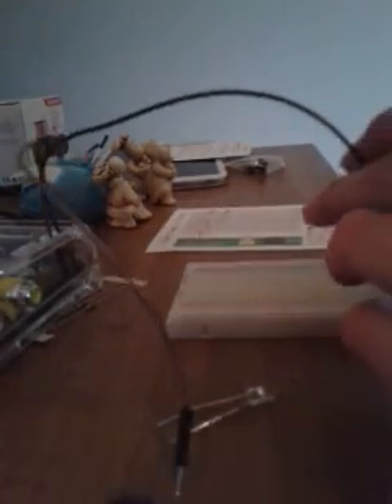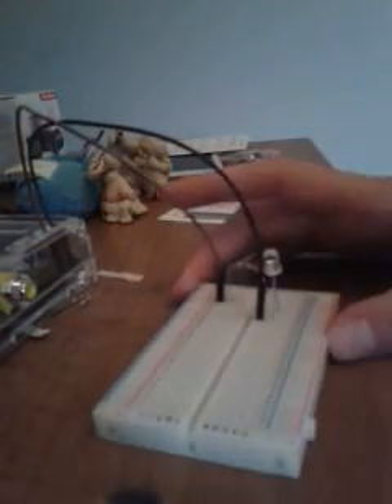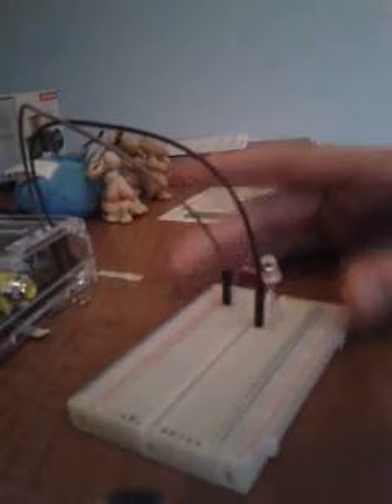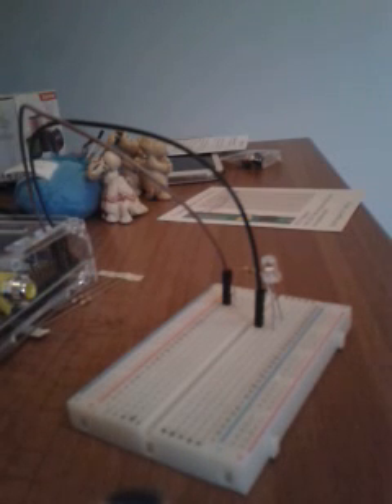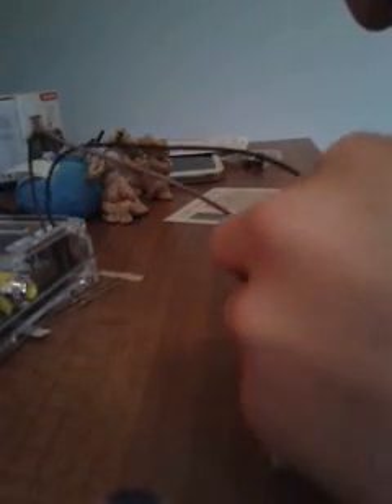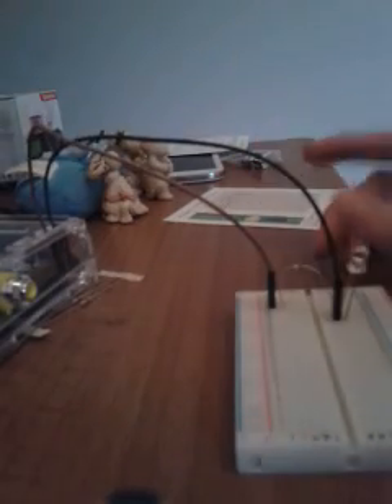Monk Makes project 1 tutorial